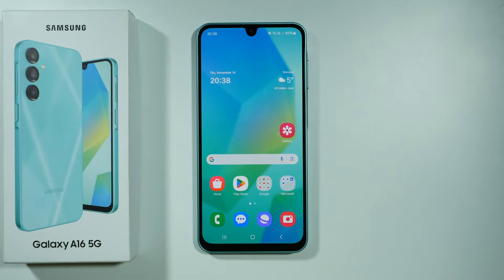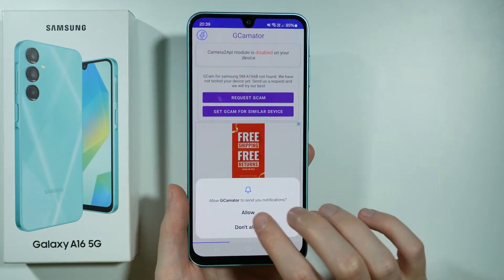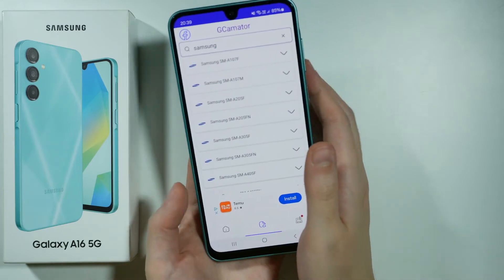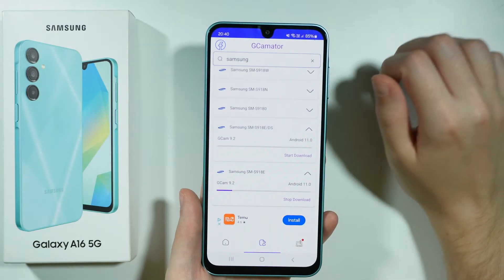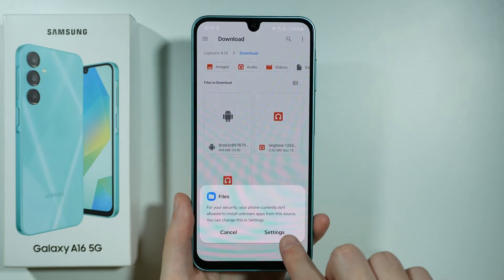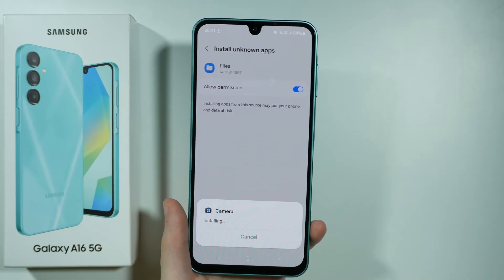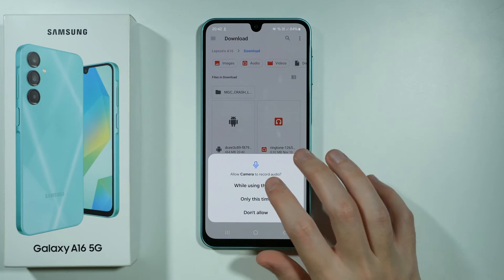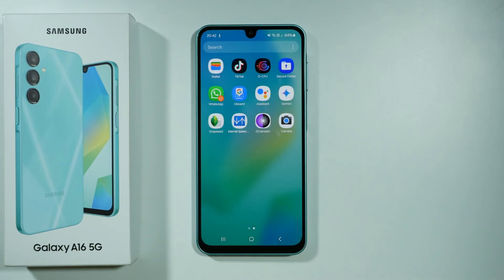Samsung A16: Is It Possible to Use GCam? Can I Install GCam?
In this video, I’ll show you whether it's possible to use GCam on your Samsung A16 and how to install it. You’ll learn if the Google Camera app is compatible with your Samsung Galaxy A16 and the steps to install it for better photo quality. Follow these simple instructions to set up GCam on your Galaxy A16. Discover how you can enhance your camera experience by using GCam on your Samsung A16!